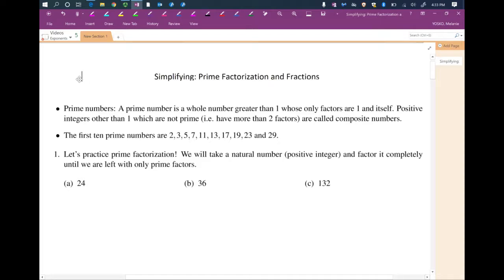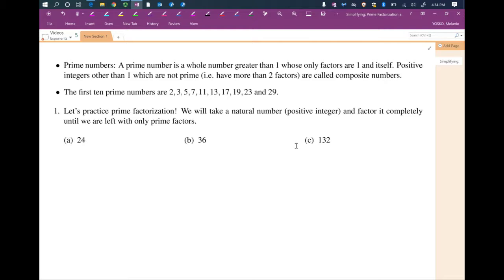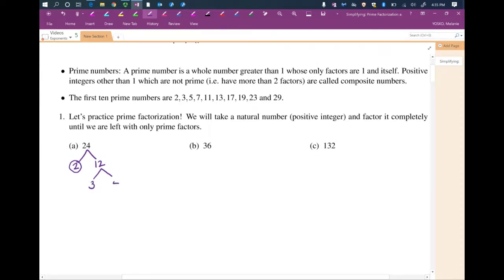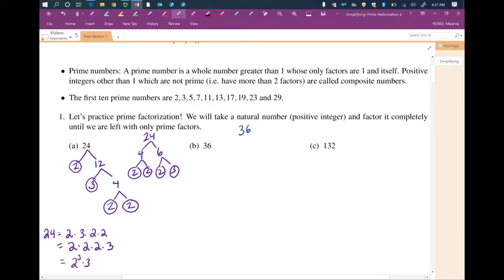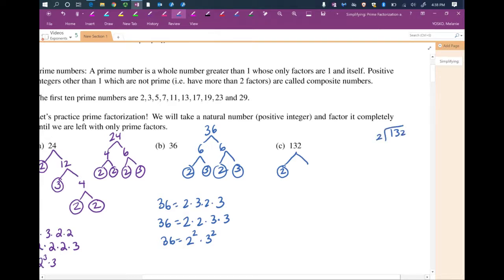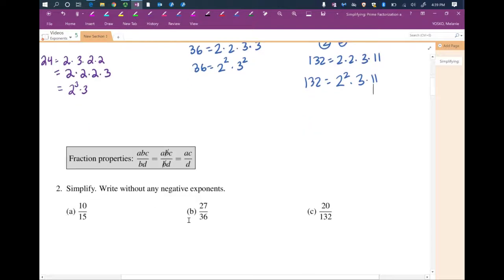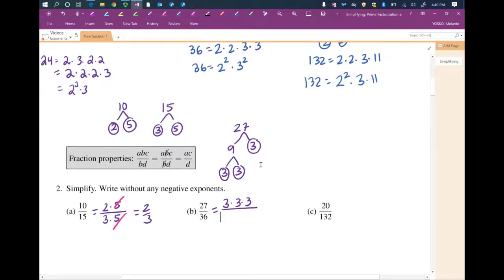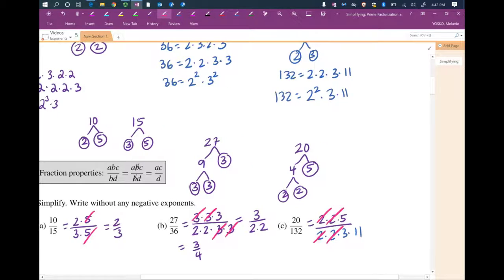Simplifying: Prime Factorization and Fractions